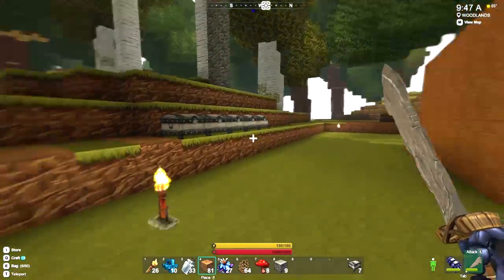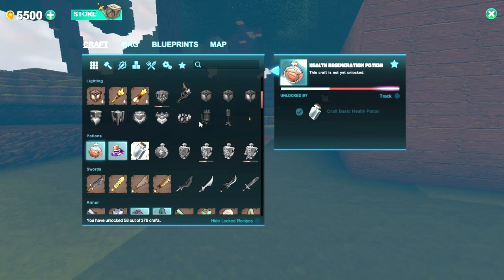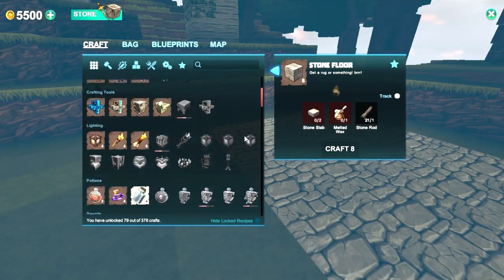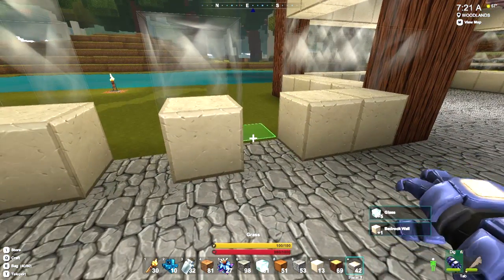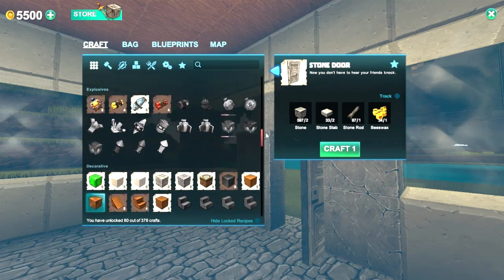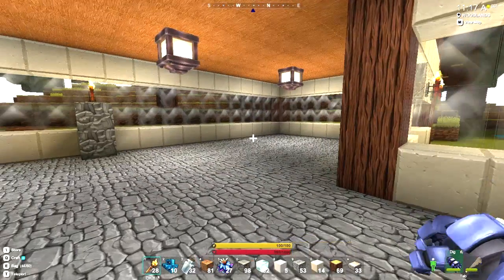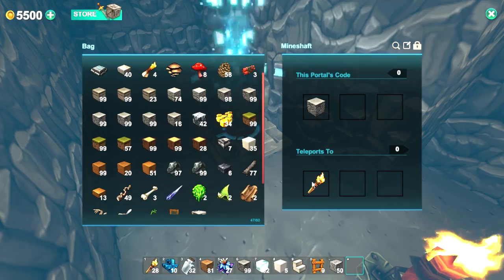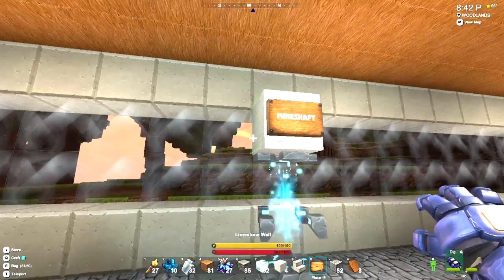First Real Base - Creativerse Ep3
There is a time for an ugly square box type base, that time is past.  Getting the first real base built that's intended to look good as well as be functional.  Recorded 17-5-2

Creativerse is a sandbox voxel world that you can reshape to match your vision.  There is exploration, combat, mining, crafting, building.  Some people call it a "minecraft clone" but there is easily more than enough difference for it to stand apart on it's own.